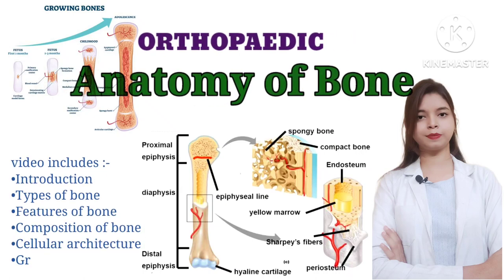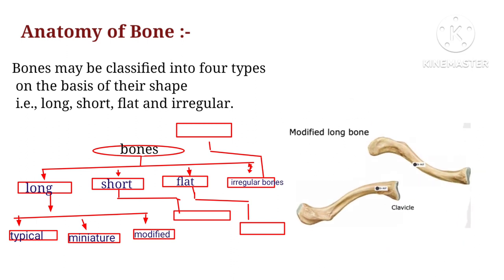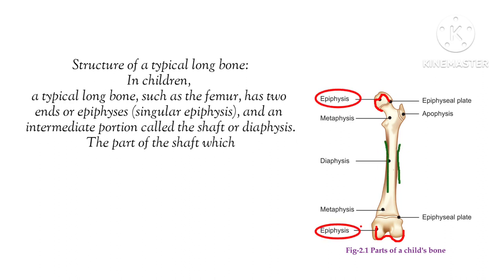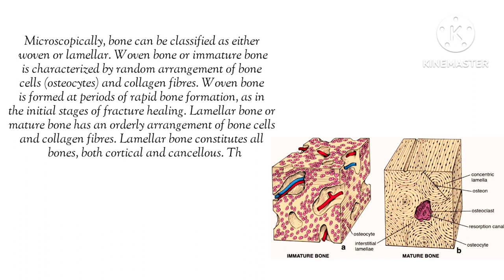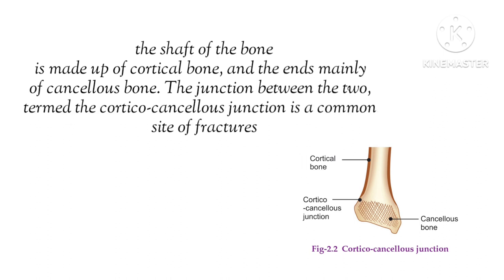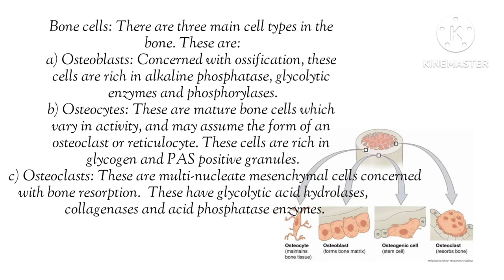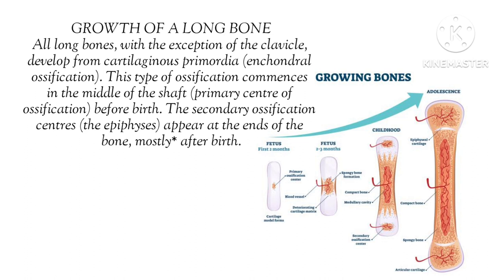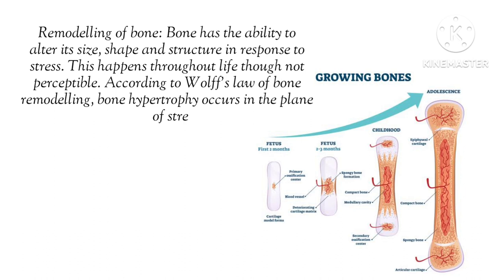Anatomy of Bones | types | features | composition | cellular architecture | Growth | Blood supply.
In this  video, iam explained about Anatomy of Bone.

🔍 Topics Covered:
1️⃣ Introduction
2️⃣ classification of bones
3️⃣ composition of bone
4️⃣ cellular architecture
5⃣mature Vs immature bone
6⃣woven Vs lamellar bone
7⃣cortical vs spongy bone
8⃣growth of bone
9⃣blood supply of bone

Next Up: Fracture Healing 🩺

Get ready for our upcoming video on fracture healing.

Learn how bones repair themselves after injury.

Share your thoughts, questions, or experiences in the comments below, and let's learn together.

these are the links my previous videos...